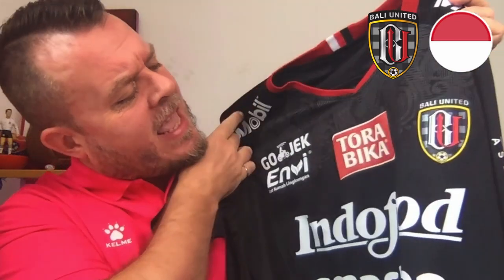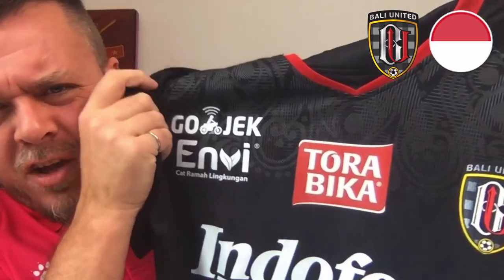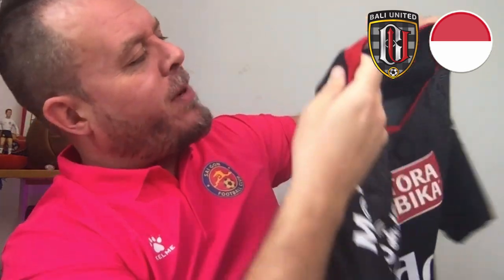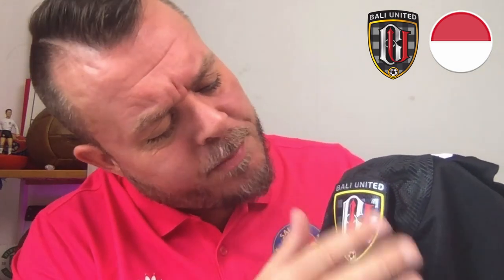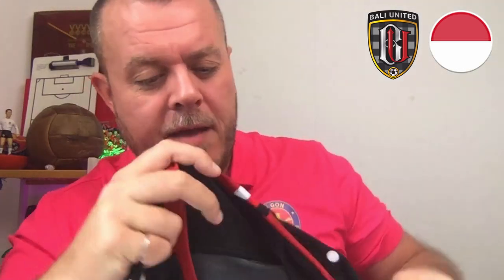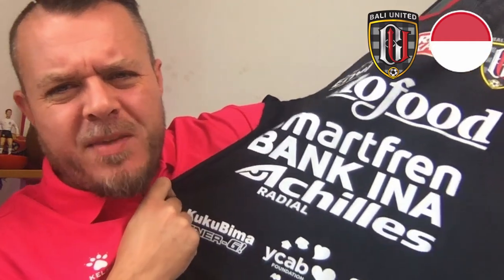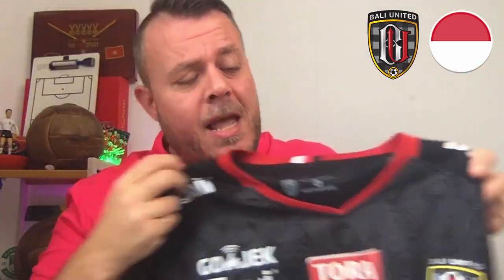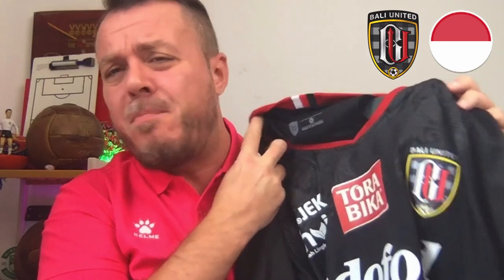BEST Football Shirt in INDONESIAN FOOTBALL? (Shirts RATED - Bali United F.C.)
We are RATING football shirts from across Asia & the wider world. Today we are unboxing the Bali United of Indonesia Away shirt (3rd). Its not technically from season 2022, but I got it just before COVID and still wanted to review it! Do you agree? What do you think of the Bali United FC top??
Thanks to the guys at:
Ulu Cliffhouse!

🔔Make sure to enable all push notifications!🔔

🎼 ALL MUSIC (unless otherwise stated exc. intro) is by BUNTY @ BUNTY BEATS